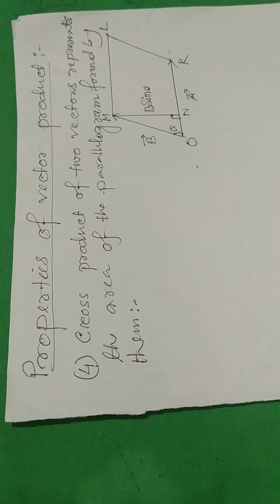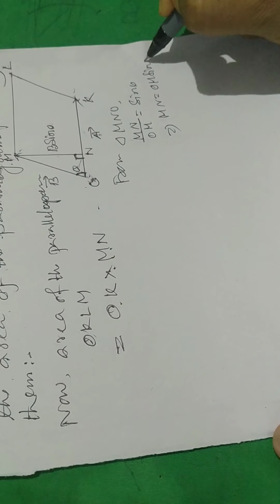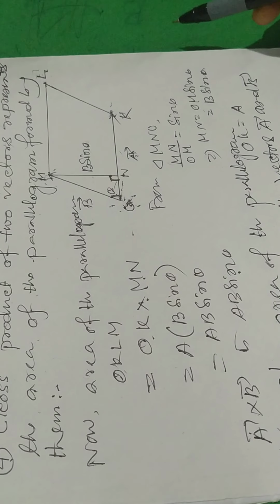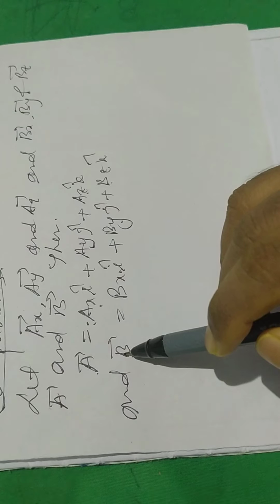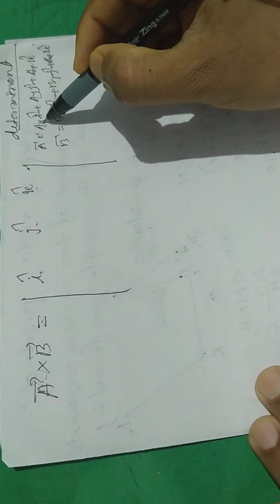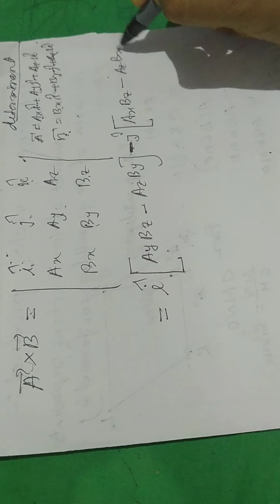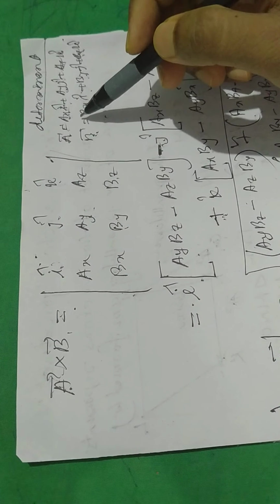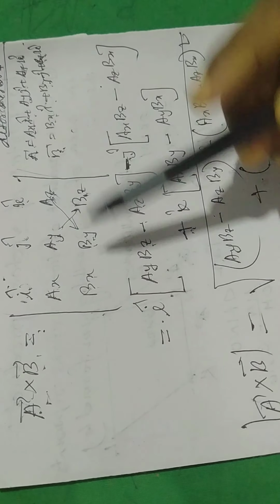PROPERTIES OF VECTOR PRODUCT OR CROSS PRODUCT: